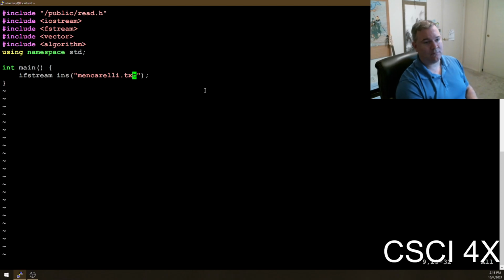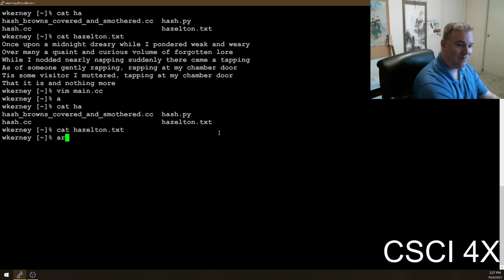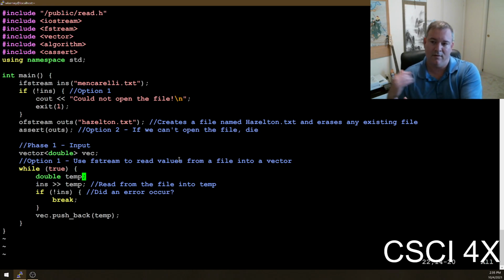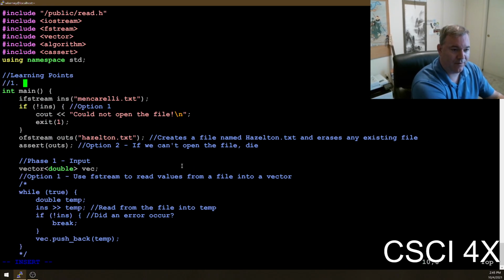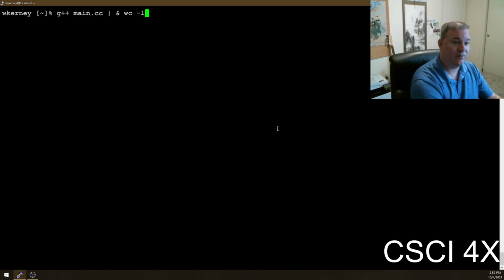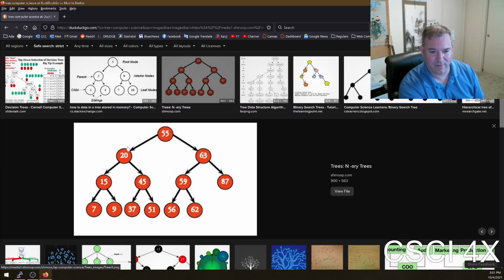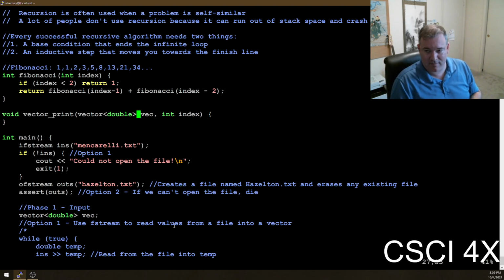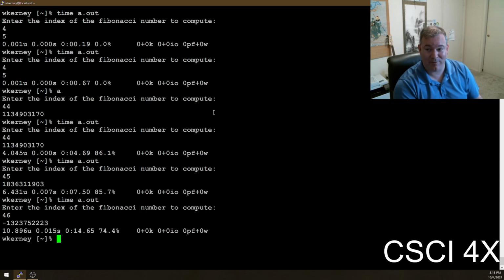Writing to Files, Error Messages in C++ (scary), and Recursion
Note: a secret effect of the -fcompare-debug-second flag is to disable all notes on compilation, but the fact remains that it is idiotic that there is no flag to turn off template substitution errors if you don't want to see them.

Writing to files in C++ is really easy with the fstreams header. Like with reading from files, you just need one extra line of code to connect the file with a variable that you can write to, as such:
ofstream outs("hazelton.txt");

ofstream is the type, which is an output file stream, the name of the variable is outs, the file it will write to is hazelton.txt. NOTE: WHEN YOU DO THIS THE FILE hazelton.txt IS ERASED. (There is append mode, but truncate mode is the default.)

You can then write data to outs like you write to cout, and everything works as expected.

We then talked about the worst part of C++, which is the compiler error messages. In particular, there is a certain class of compiler error messages that spam the user with page after page of useless information - and unlike literally everything else I can think of when it comes to warnings and errors, g++ has no flag to disable them.

The key to dealing with lots of errors is to look only at the top one and fix that, and ignore the rest. If you pipe your output into less, it will show one page of errors at a time:

g++ main.cc |& less

Third, we talked about recursion. Recursion is when a function calls itself. It is like writing a loop, but without a loop. You need two things to make recursion work: 1) A base condition that ends the infinite regress, and 2) to ensure that the program will always move towards the base condition.

Recursion allows some beautiful code to be written cleanly and simply when problems exhibit the "self-similarity" property,  like with a fractal, when the small scale problem resembles the large scale problem, like the Fibonacci Sequence, which is defined in terms of itself.